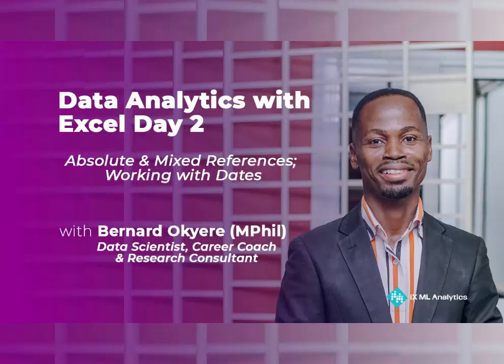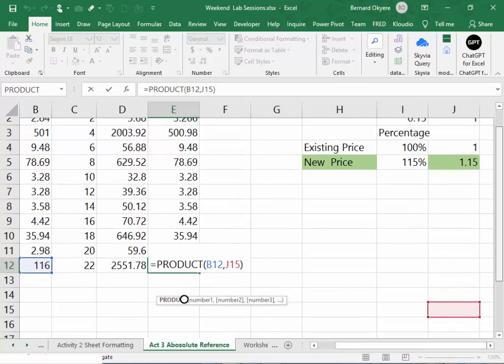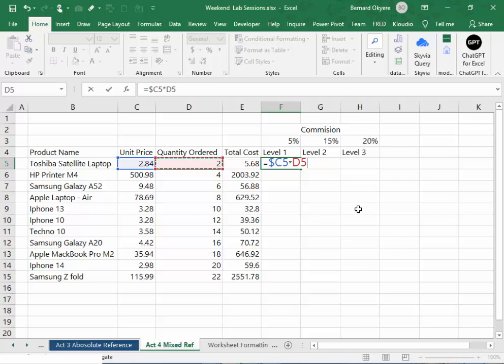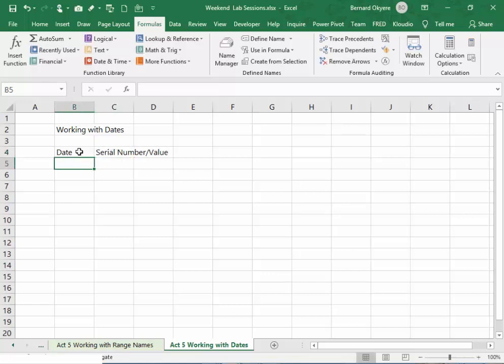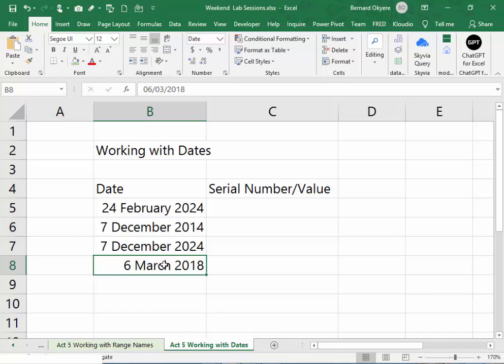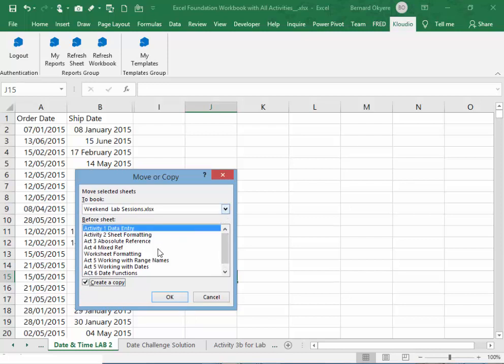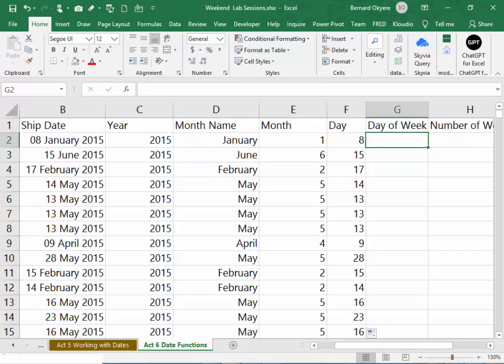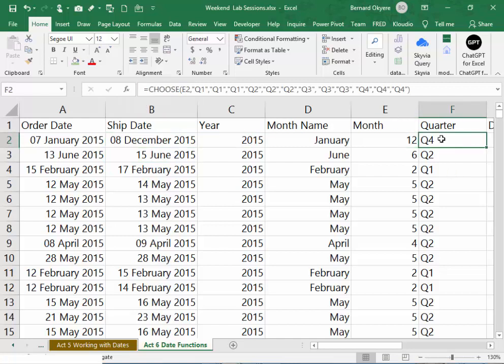Module 2: Part A : Absolute and Mixed Reference and Working with Dates - F24C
This video teaches Relative references, absolute references and mixed references. It also teaches how to work with dates and date functions such as DATEDIF, DATE, YEAR, WEEKDAY, MONTH, EDATE in addition to the choose function.